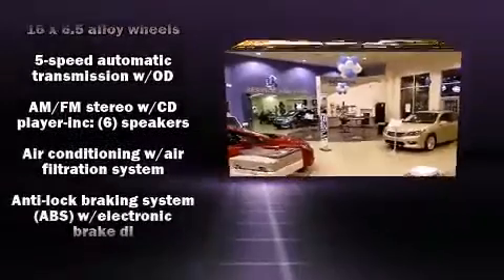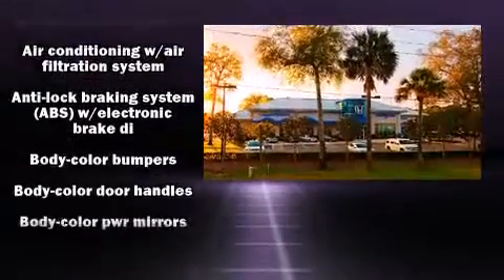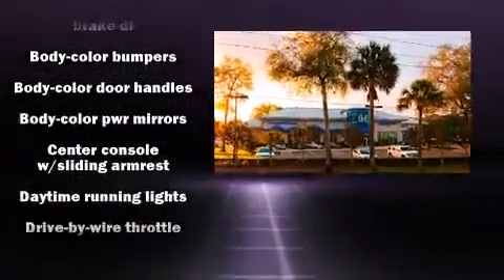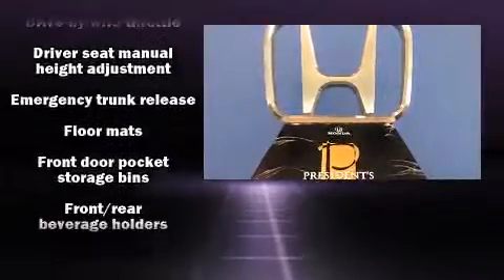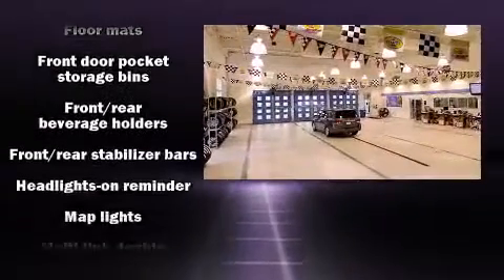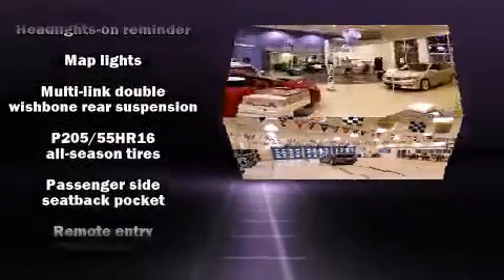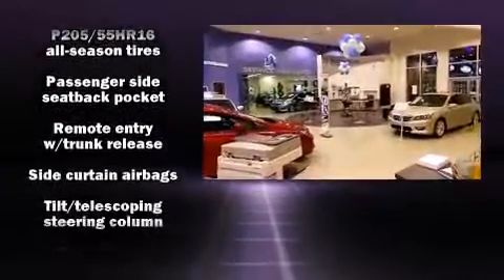2007 Honda Civic EX in Orange City, FL 32763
Outstanding design defines the 2007 Honda Civic This 4 door, 5 passenger sedan provides exceptional value! It features a front-wheel-drive platform, an automatic transmission, and a 1.8 liter 4 cylinder engine. Honda prioritized practicality, efficiency, and style by including: tilt steering wheel, power moon roof, power door mirrors, power windows, remote keyless entry, cruise control, and 1-touch window functionality. With side curtain airbags supplementing the rest of the safety network, you can be assured that you and your passengers will experience top-tier protection. We pride ourselves in the quality that we offer on all of our vehicles. Please don't hesitate to give us a call.